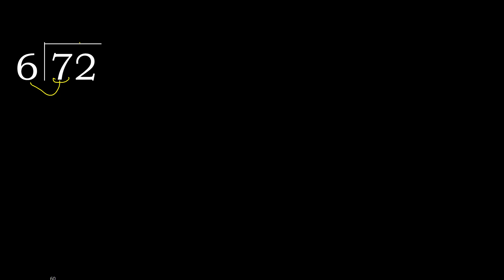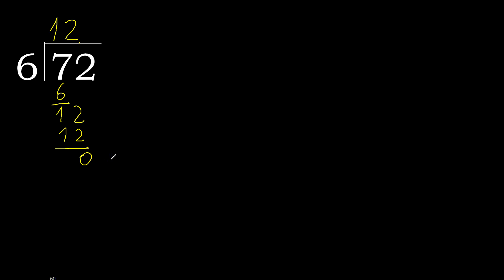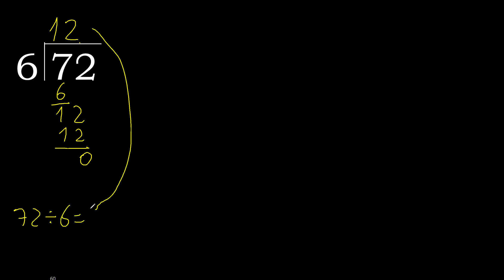Divide 72 by 6 , remainder . Division with 1 Digit Divisors . Long Division . How to do